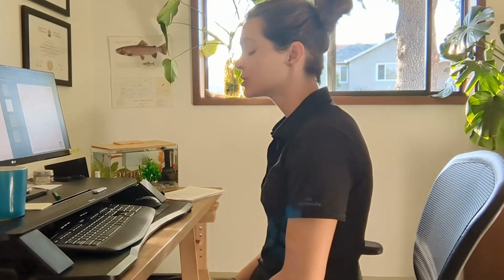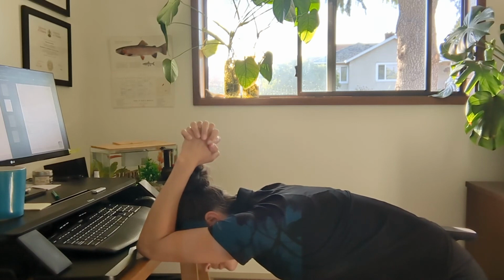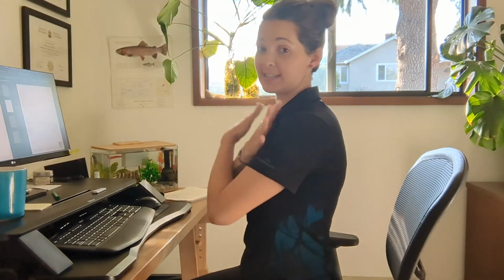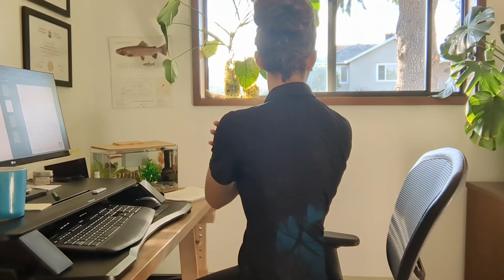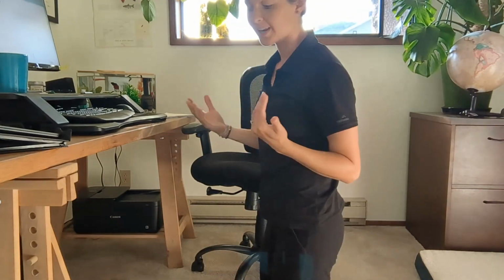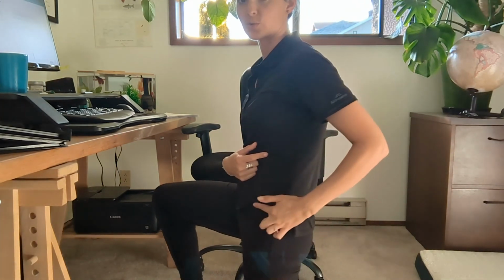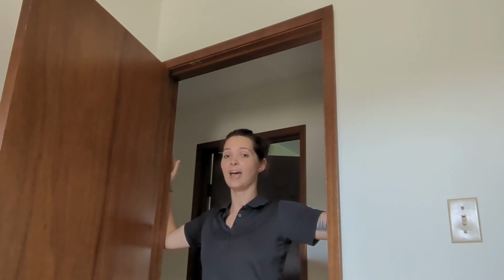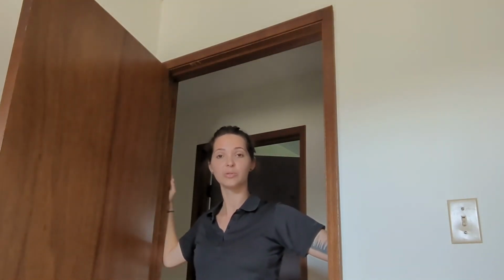5 Exercises for Relief at Your Desk!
These are called "Snack Movements (Exercises)" and you can do them right at your desk. Watch Thrive Now's very own Kinesiologist, Jane, to learn how.